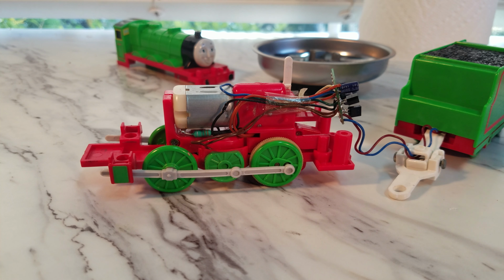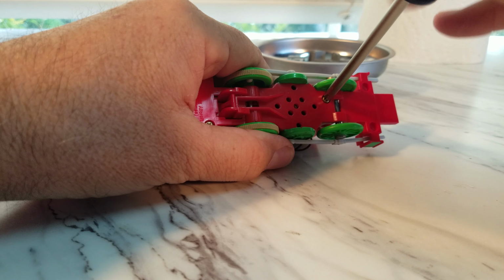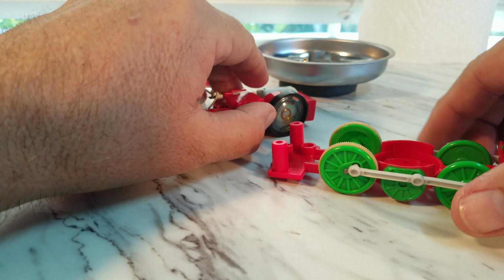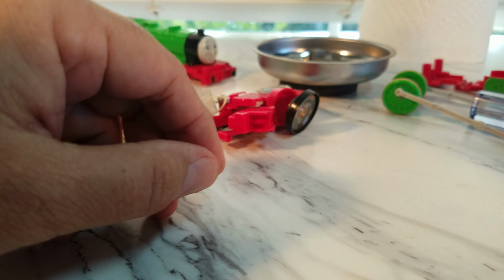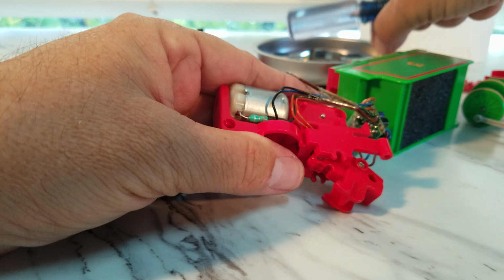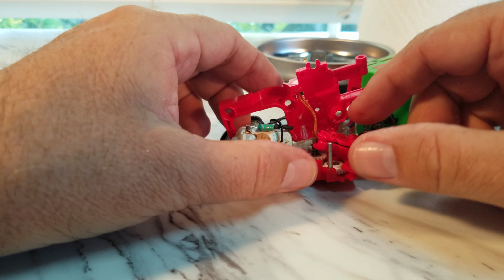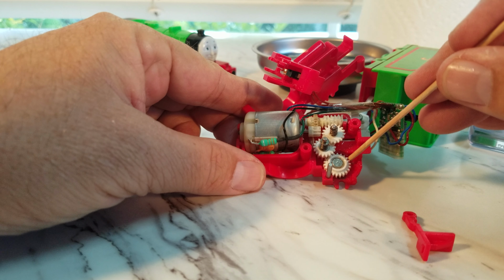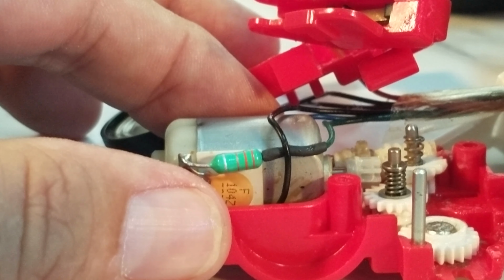Tomy Talk and Action Long Loco Henry, Gordon and James Disassemble, Part 4